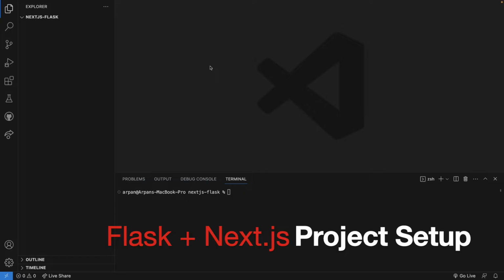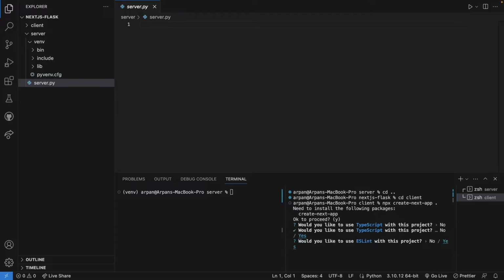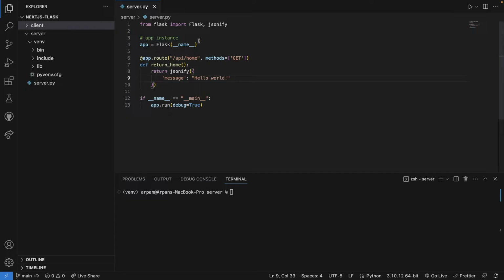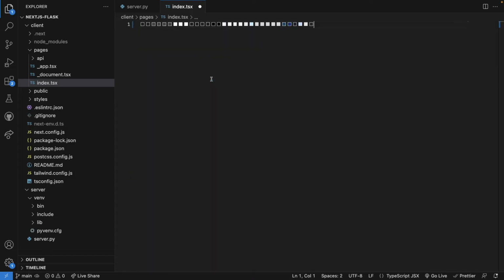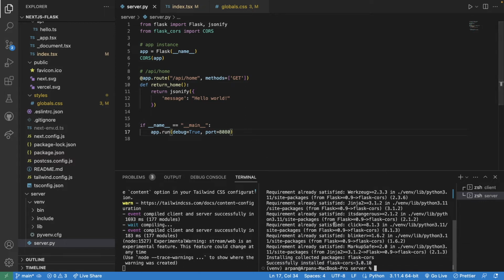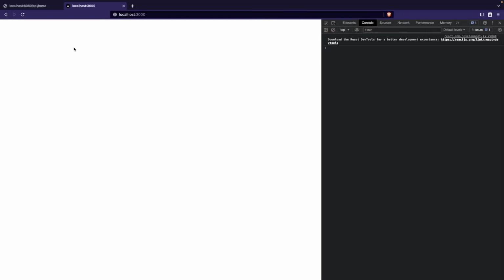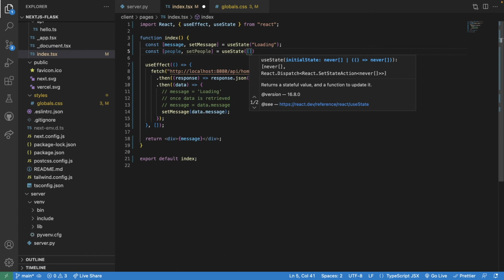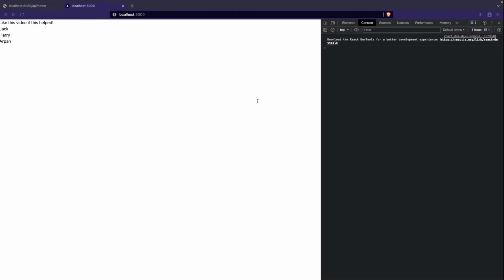How to Create a Flask + Next.js Project | Python Backend + Next.js & React Frontend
Hey guys, welcome back. In this video, I will show you guys how to set up a project with a Flask backend and a Next.js & React frontend. We will set up a backend API with Python that returns data and fetch the data to display it on the frontend.

If you don't know what Flask is, Flask is a Python-based web framework that is used to create web applications. It is a microframework, which means that it does not provide many of the features that larger frameworks do. Flask is designed to be extended and customized, and it can be used for web development in both production and development environments.

If you don't know what React is, React is a JavaScript library for building user interfaces. It is maintained by Facebook and Instagram. React's declarative, efficient, and flexible nature make it an ideal choice for building user interfaces.

If you don't know what Next.js is, Next.js is a React framework for building modern web applications. It combines React with server-side rendering (SSR), static site generation (SSG), file-based routing, and built-in API routes. With Next.js, developers can create high-performance applications with simplified routing and serverless endpoints.